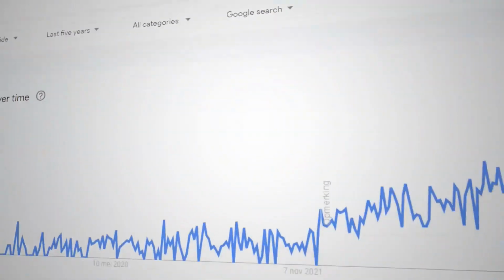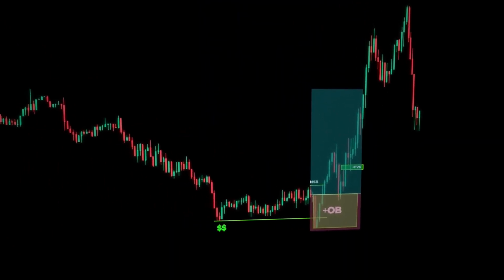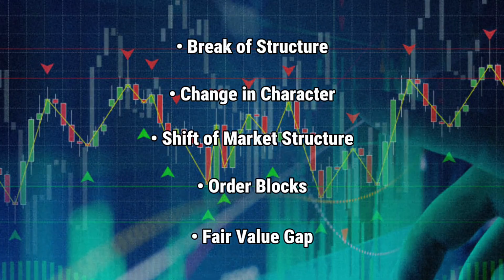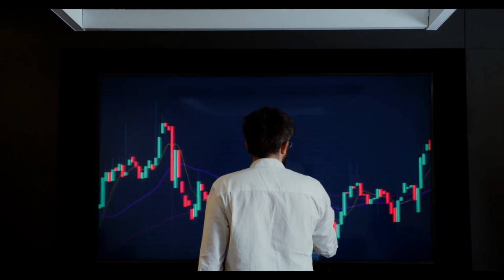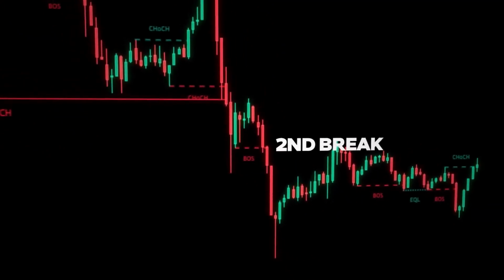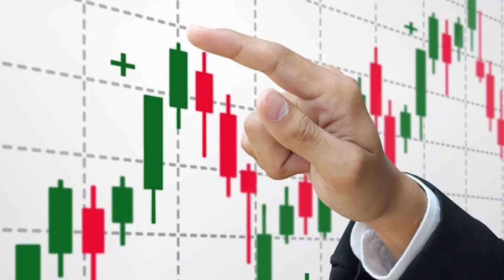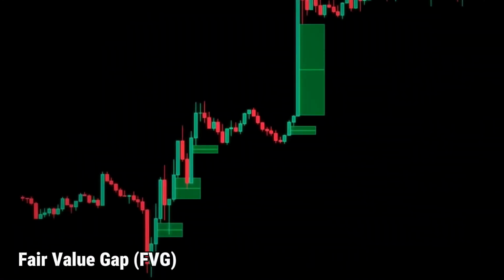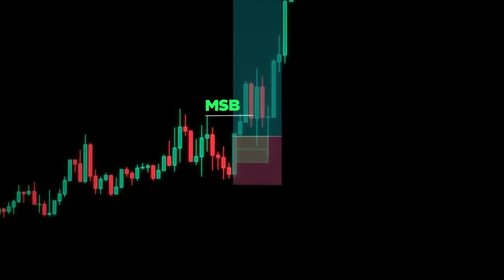How to identify market trends using the smart money concept - SMA method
Hello everyone, I'm glad you took some time to watch my video. I will share my Trade knowledge on this YouTube channel. If you like it, please give me a channel subscription and help me reach my first 10k subscribers. Thank you for everyone.

Engaging in trading activities, whether in forex or cryptocurrencies, inherently involves risk and can lead to substantial financial losses. It is strongly advised that you seek from a certified financial advisor guidance prior to making any trading decisions. Kindly note that any trades executed are solely for personal accounts and should not be considered as trading recommendations.